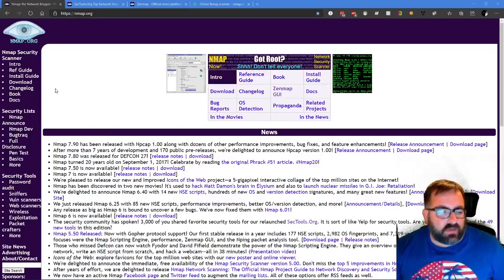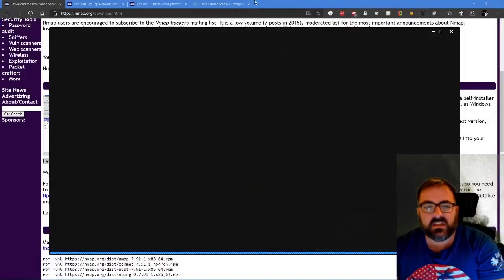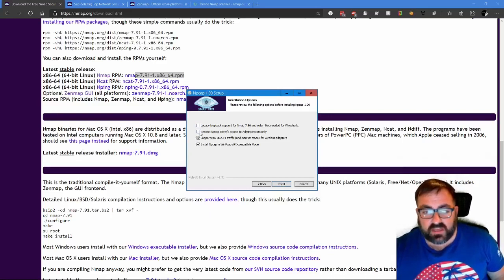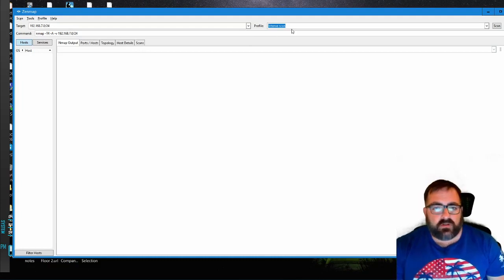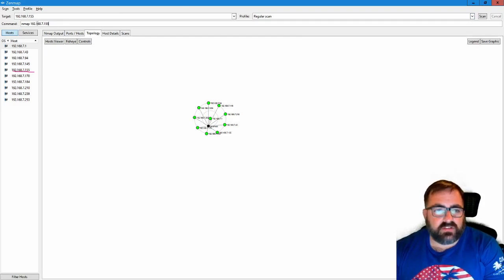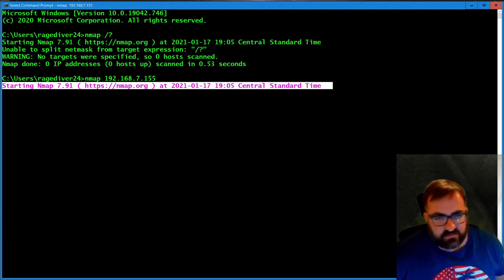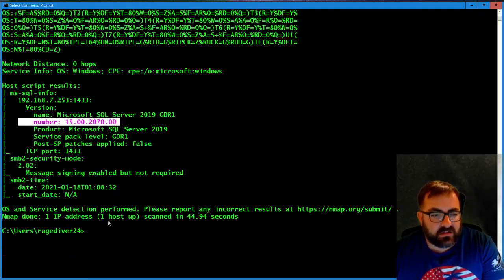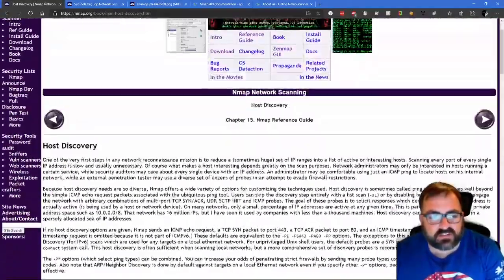Nmap tutorial: Ethical Hacking- How to Use Nmap Like a Pro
Nmap is a network scanner created by Gordon Lyon. Nmap is used to discover hosts and services on a computer network by sending packets and analyzing the responses. Nmap provides a number of features for probing computer networks, including host discovery and service and operating system detection

My current Desktop PC specs:
CPU: AMD FX-6300 3.5GHz 6-Core Processor
Memory:Kingston Blu Red Series 8GB (1 x 8GB) DDR3-1600 (have since upgrade to 24GB)
Storage: Seagate Barracuda Green 1TB 3.5" 5900RPM Internal Hard Drive ,Western Digital Caviar Black 1TB 3.5" 7200RPM Internal Hard Drive
Video Card: NVIDIA GeForce GTX 970
Case: NZXT Guardian 921 RB ATX Mid Tower Case
Power Supply: Corsair Builder 500W 80  Bronze Certified ATX Power Supply
Operating System: Microsoft Windows 10.1

Laptop:
Summary
  Operating System
   Windows 10 Home 64-bit
  CPU
   Intel Core i7 7700HQ @ 2.80GHz
   Kaby Lake 14nm Technology
  RAM
   16.0GB Dual-Channel Unknown @ 1197MHz (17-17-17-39)
  Motherboard
   Alienware Alienware 15 R3 (U3E1)
  Graphics
   Generic PnP Monitor (1920x1080@60Hz)
   Intel HD Graphics 630 (Dell)
   4095MB NVIDIA GeForce GTX 1070 (Dell)
   ForceWare version: 398.36
   SLI Disabled
  Storage
   119GB LITEON CV3-8D128-11 SATA 128GB (SATA (SSD))
   931GB Hitachi HGST HTS721010A9E630 (SATA )